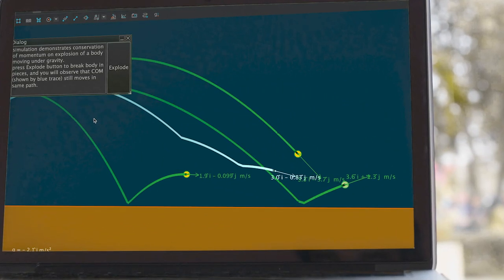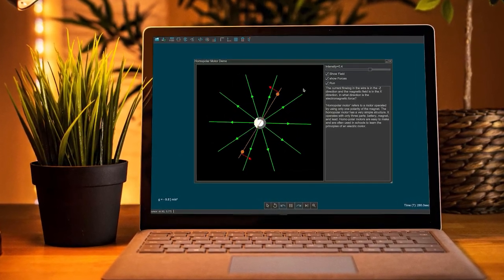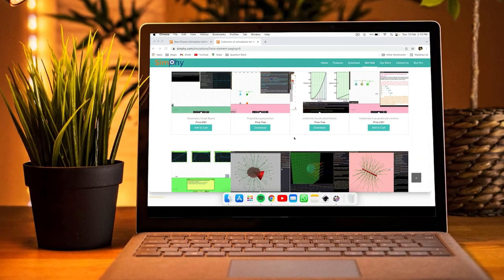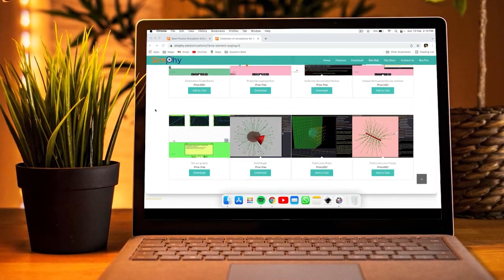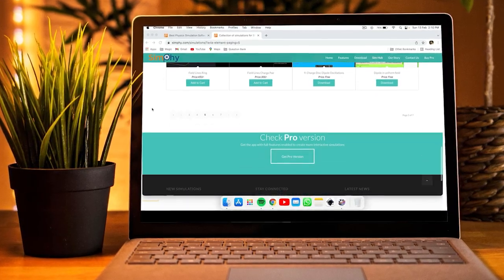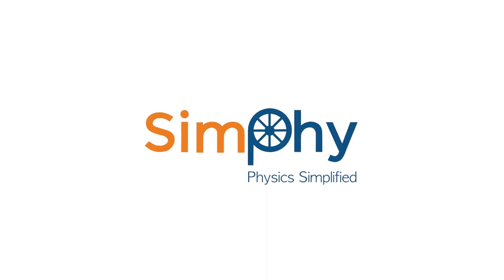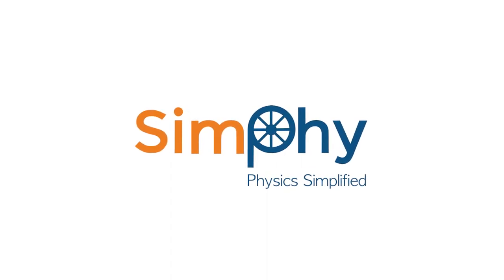SimPHY Demo | A glimpse of what SimPHY is capable of. | Best Simulation Software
Simphy is a STEM certified simulation software to create Physics and Maths simulations with simple drag and draw functionality. Through visually appealing simulations in the classrooms, students can effortlessly visualise any high school physics' concept that they may find hard to imagine on their own.

- Simphy Tutorials: Circuit Module Part 1
- How to draw Graphs in Simphy?
- How to use the Camera tool?
- How to use the Tracer tool?

- Buy Simphy and unlock all features
- Check some of our web simulations from here